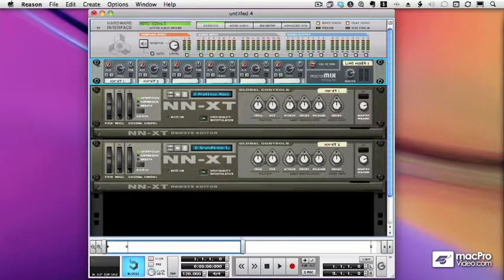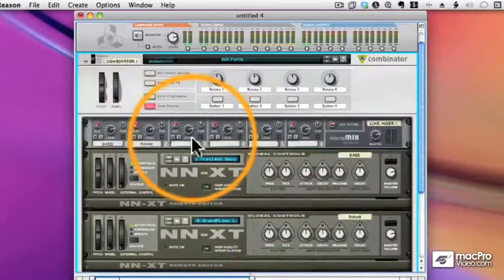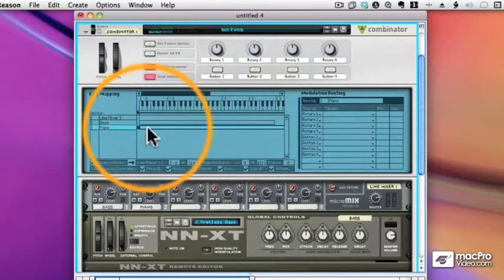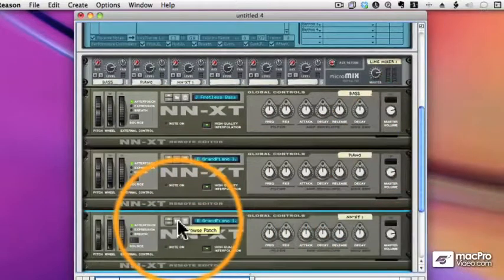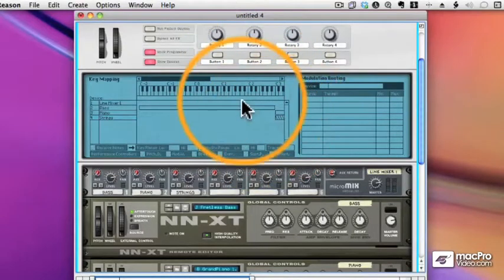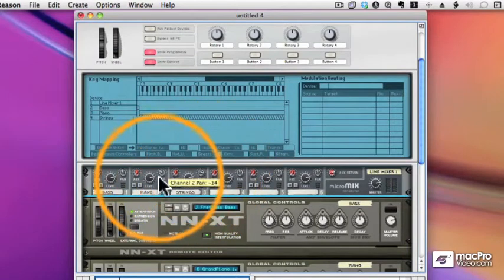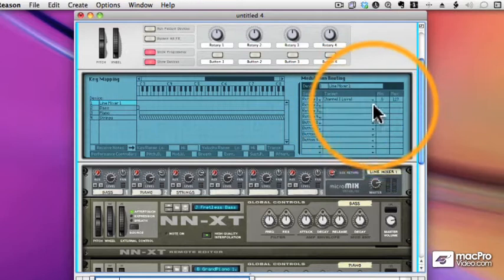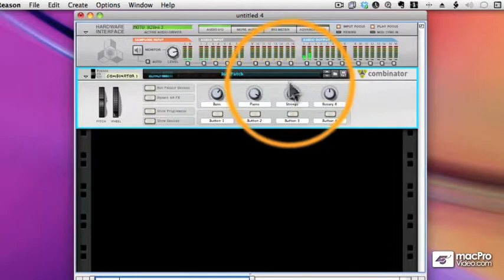Reason 5 tutorial: 87 Creating a Keyboard Split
In this video we learn how to use a Keyboard Split in Combinator.